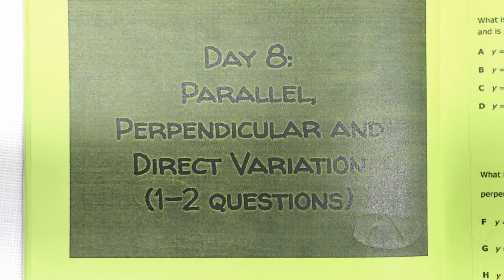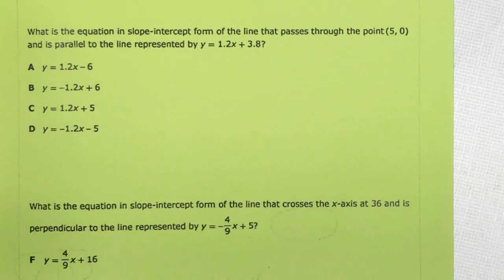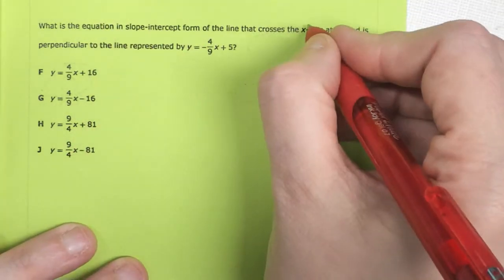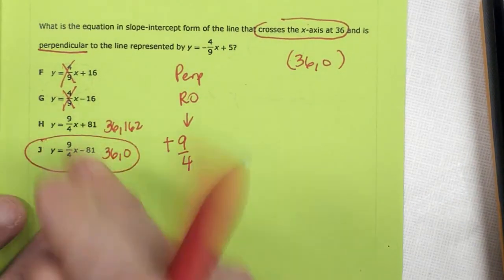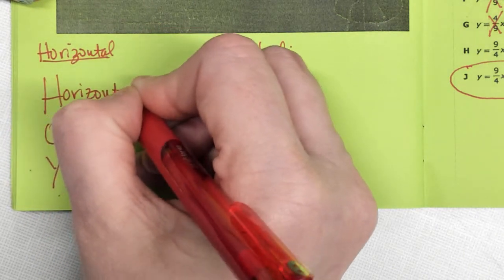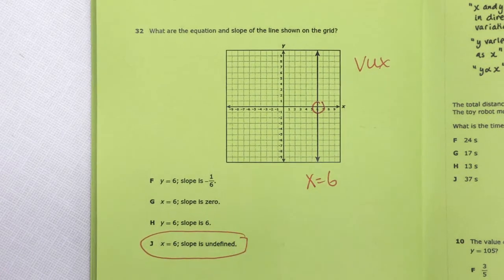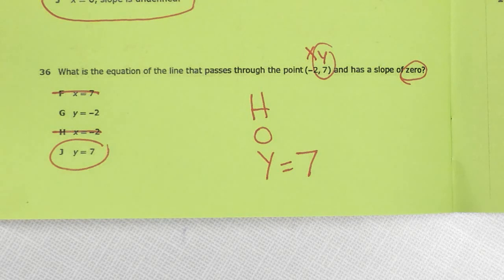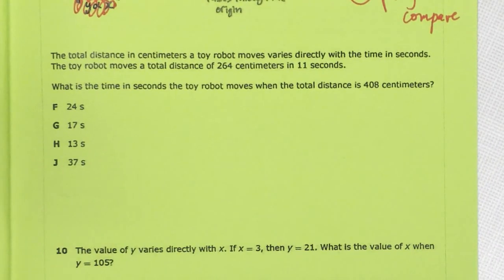Algebra 1 EOC Review Parallel Perpendicular Horizontal Vertical Direct Variation